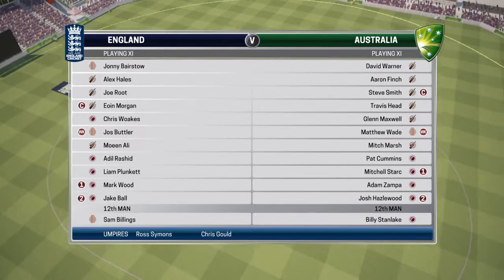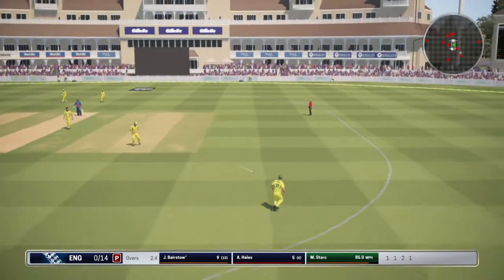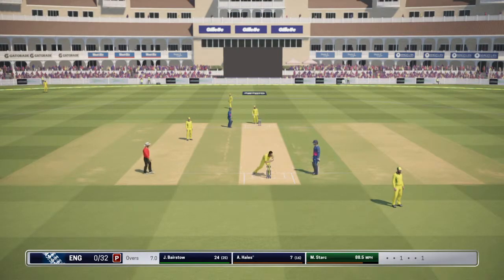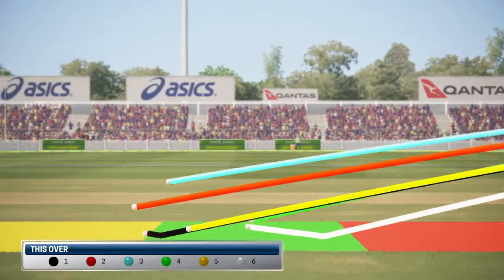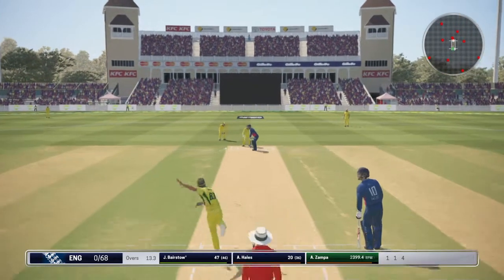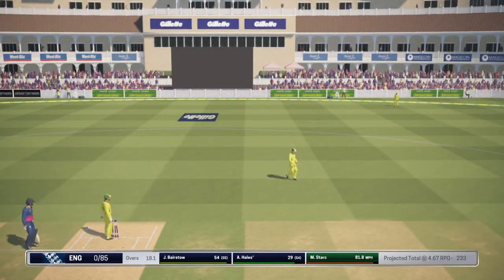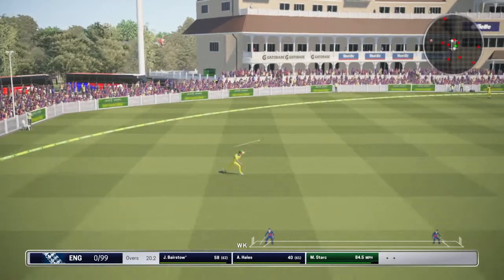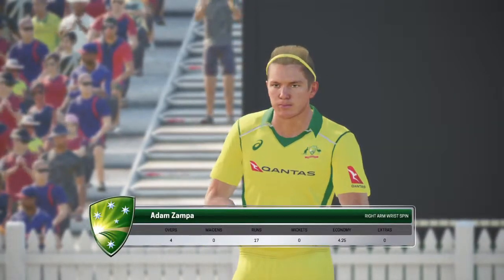2019 ODI Series Match 1 Part 1 England VS Australia ASHES CRICKET